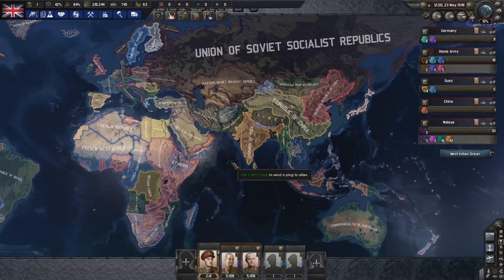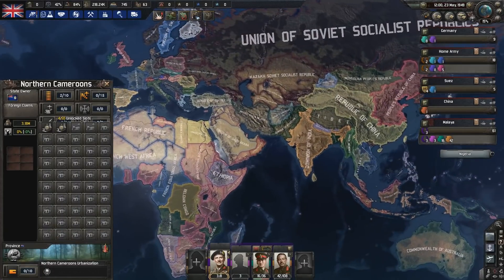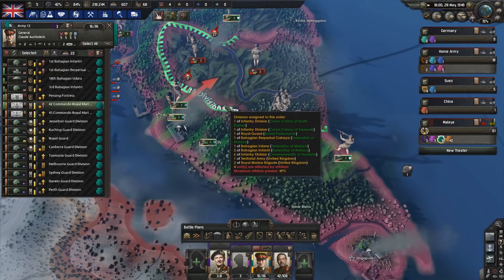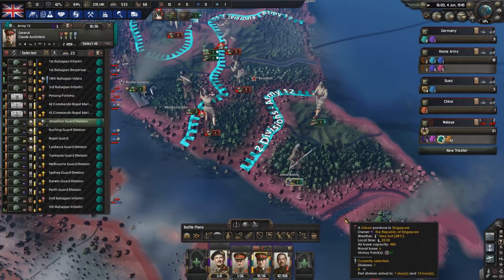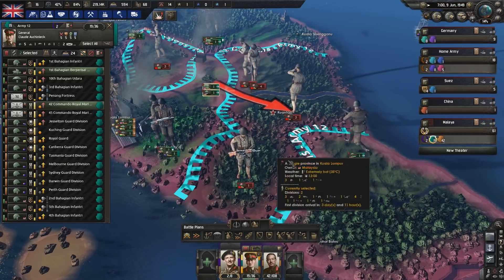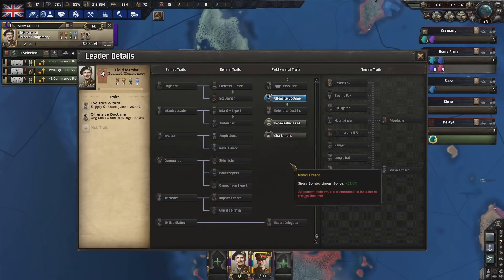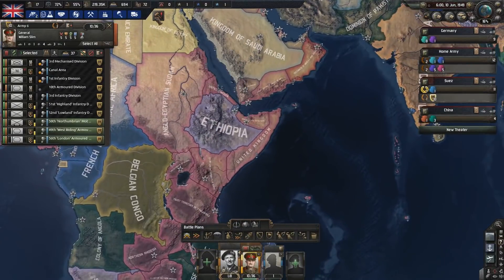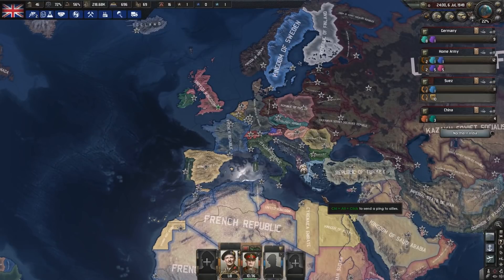The Sun Will Never Set [Hoi4 Cold War Iron Curtain: A World Divided: United Kingdom] Ep. 1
We will hold on to this empire for queen and country

Hearts of Iron 4: Waking the Tiger.

Cold War Iron Curtain: A World Divided
V. 3.2 - Pax Sovietica
A mod designed to represent the state of the world during the Cold War. Starting in 1949 and continuing until the end of the 1990's this mod is massive in scale with big ambitions. I will be playing as the United Kingdom with the hope of holding on to all my colonial possessions, reconquering old ones, and holding back the soviets at the same time.